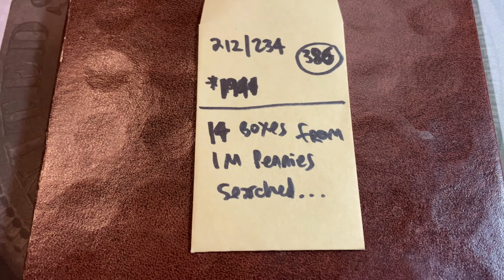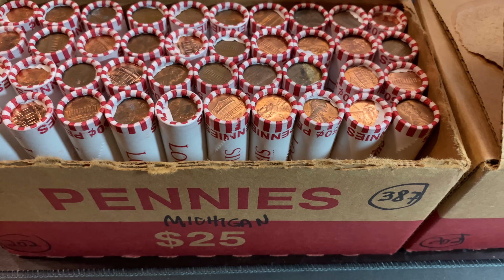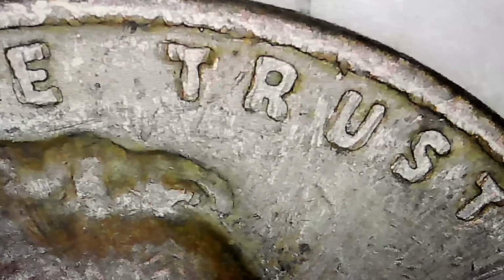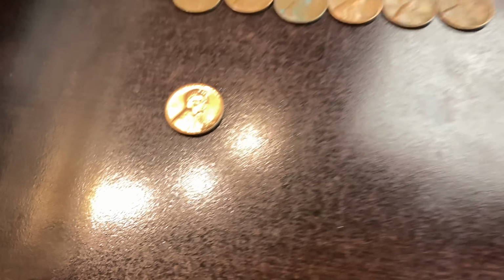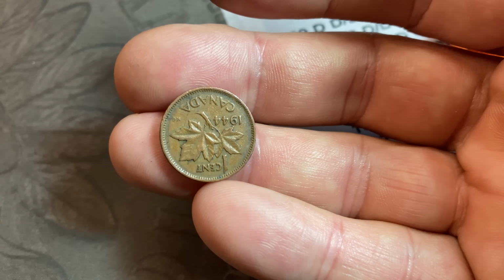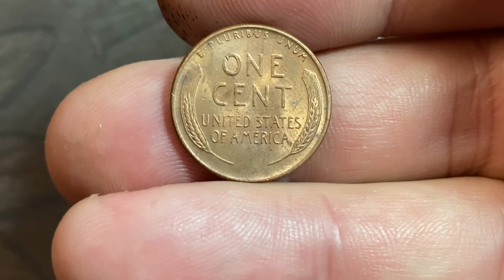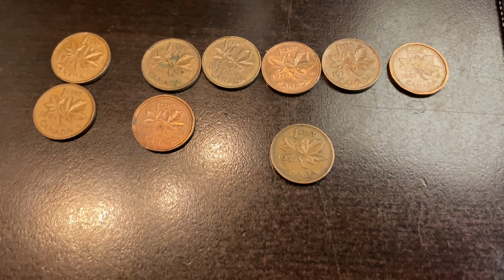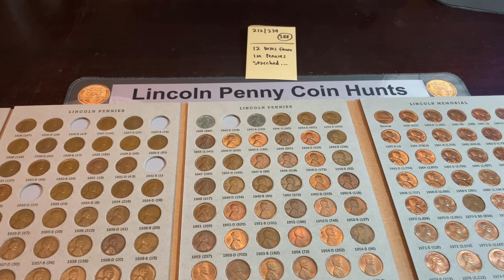Some GREAT Michigan Penny Boxes - Penny Hunt and Fill 202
This is part 202 of the series (Boxes 387-388).  Keep hunting!  They're still out there for us to find!
🔴I sell my custom Coin Roll Hunting Mats on my website or on eBay:

Strike it Rich - Coin Errors/Varieties Book (5th Edition):

The Microscope I use is good quality and low-priced:

US Coins Redbook 2026:

Digital Mini Scale:

🔴Use my link to open up a Coinbase account and get $10 in free Bitcoin

0:00 Intro
0:26 Set-up
1:32 Box 1
4:42 A Nice Old Find
5:46 Box 1 Recap
6:40 Box 2
9:18 Old Wheatie
10:31 A Beautiful Wheatie
11:46 Hunt Recap
113:55 Albums
15:12 Outro